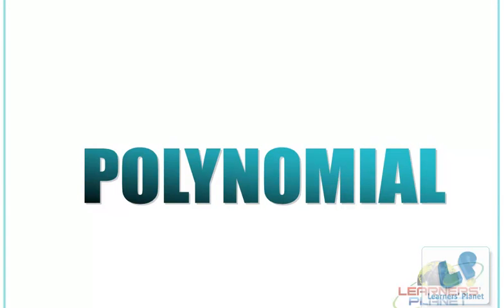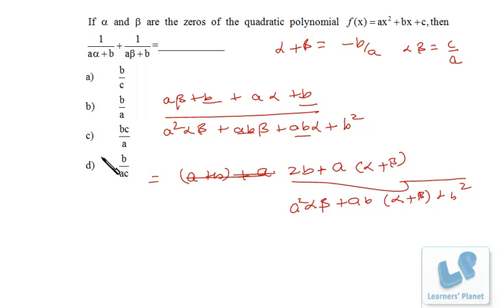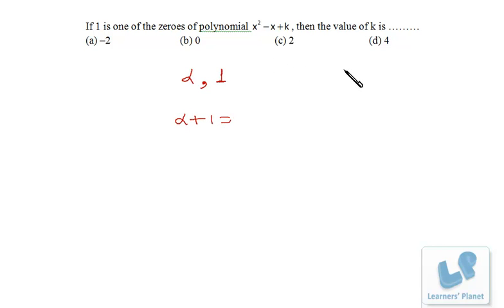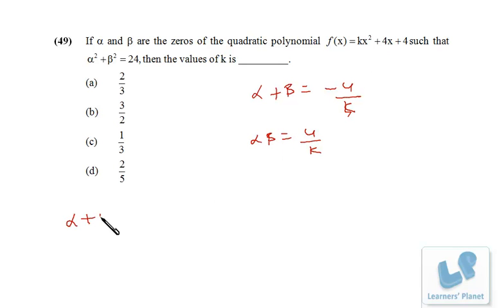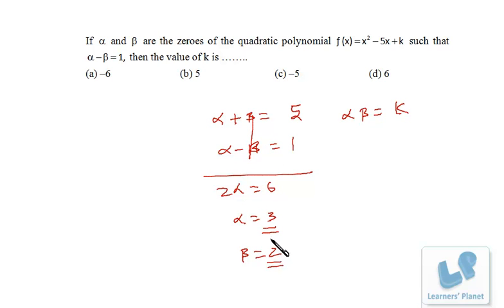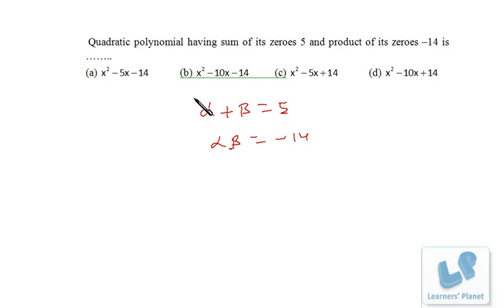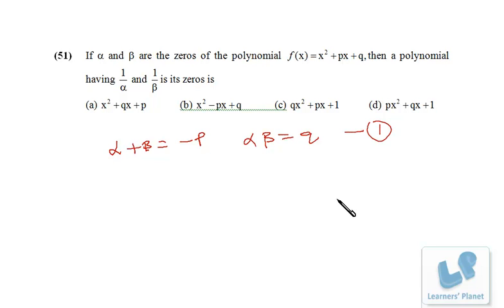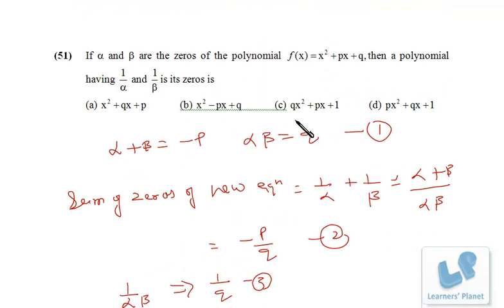cbse class 10 maths polynomials, Zeroes of a Polynomial Session 3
Problems based on polynomials have been solved the video, Useful for high school students.